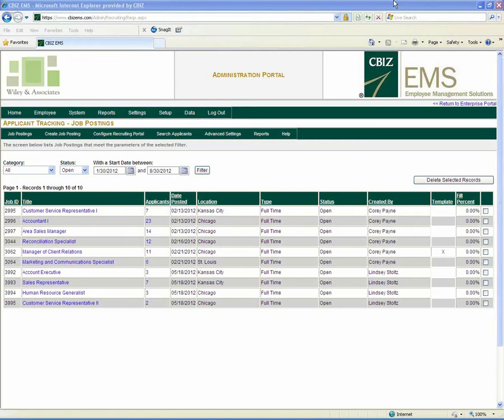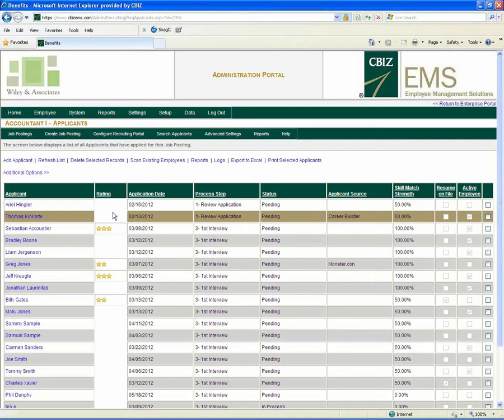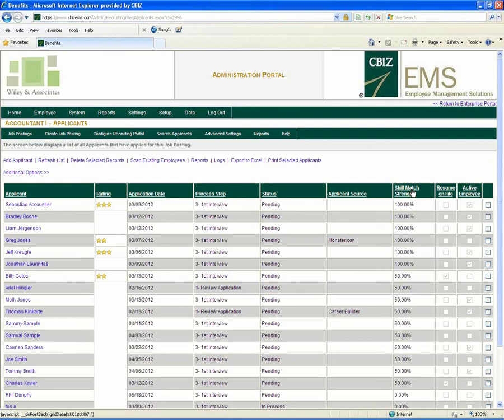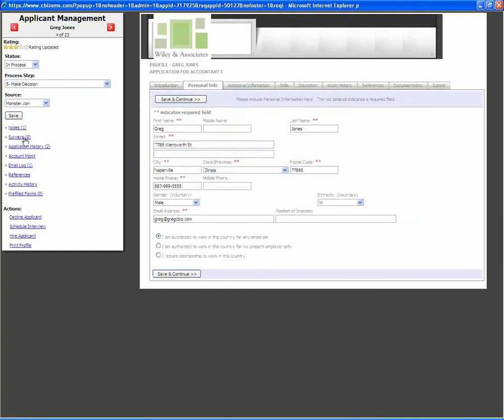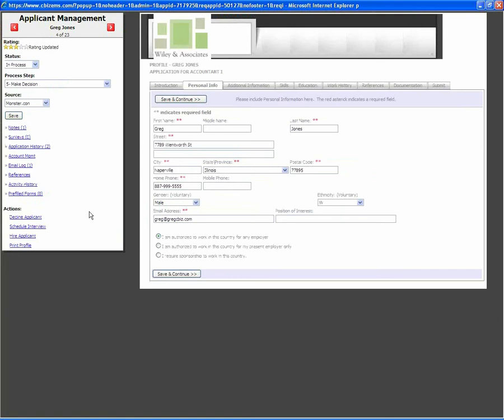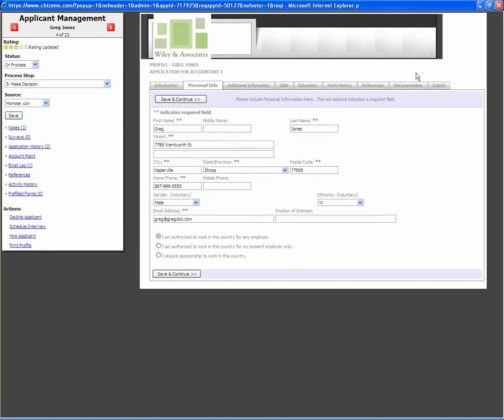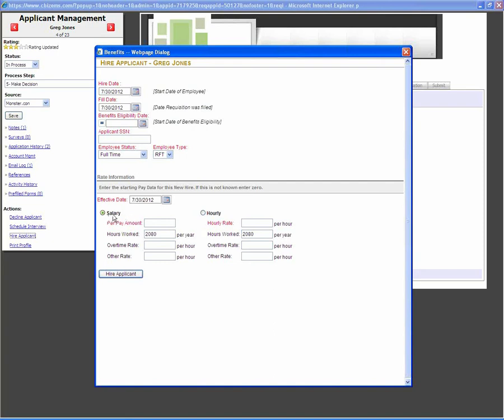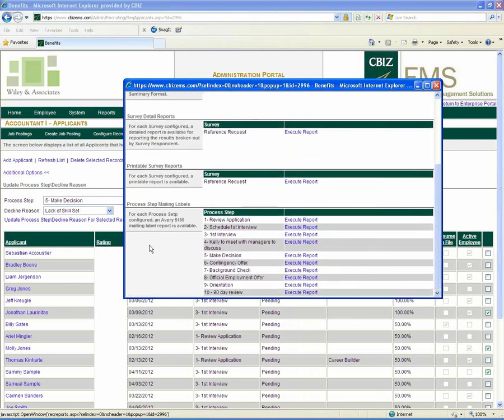CBIZ EMS Applicant Tracking Tutorial (Part 4)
For more information on CBIZ Payroll services and to contact an expert regarding EMS Applicant Tracking, please